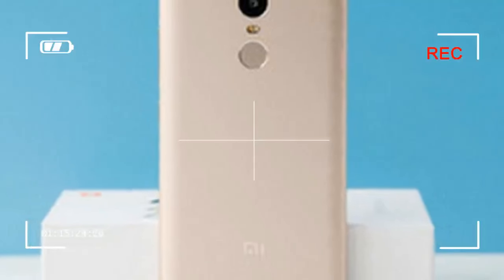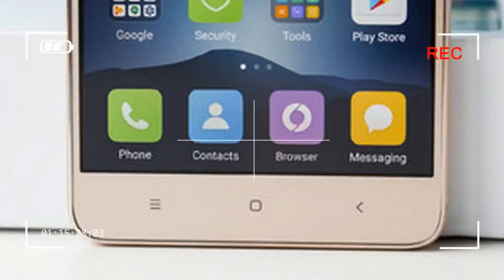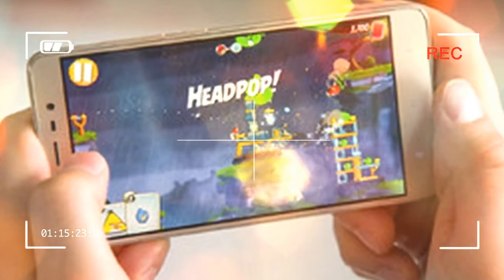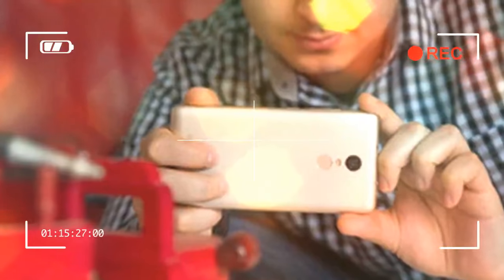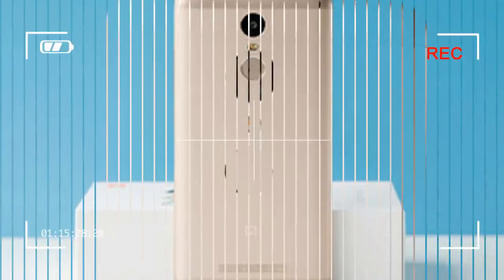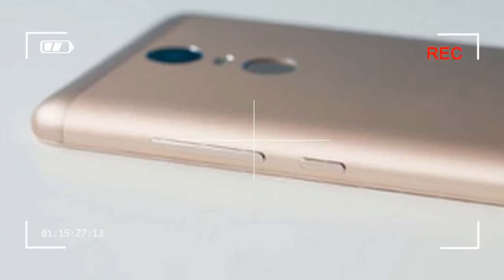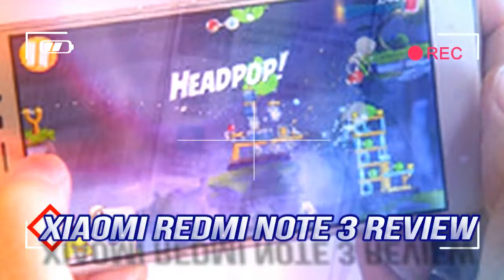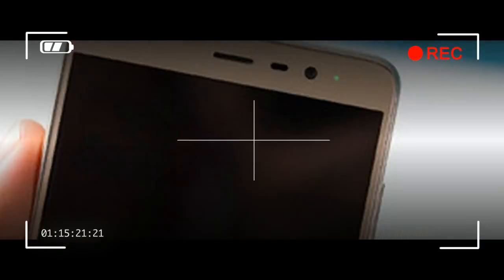WOOOOOW AMAZING !!! xiaomi redmi note 3 review camera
Introduction

Let’s say that you’re in the market for a new smartphone, but you’re constrained within a very tight budget. One

of your options is to settle for something on the lower end, but made by a well-known company – the Motorola Moto

G and the Samsung Galaxy J5 are some of the first models to come to my mind. Alternatively, you may take a gamble

and go for something a bit more… exotic; something like the Xiaomi Redmi Note 3.

3 pro camera, xiaomi redmi note 3 pro unboxing, xiaomi redmi note 3 pro vs redmi note 4, xiaomi redmi note 3

unboxing, xiaomi redmi note 3 pro review in bangla, xiaomi redmi note 3 camera, xiaomi redmi note 3 vs note 4,

xiaomi redmi note 3, xiaomi redmi note 3 pro, xiaomi redmi note 3 pro review, xiaomi redmi note 3 review, xiaomi

redmi note 3 pro camera, xiaomi redmi note 3 pro unboxing, xiaomi redmi note 3 pro vs redmi note 4, xiaomi redmi

note 3 unboxing, xiaomi redmi note 3 pro review in bangla, xiaomi redmi note 3 camera, xiaomi redmi note 3 pro,

xiaomi redmi note 3 pro review, xiaomi redmi note 3 review, xiaomi redmi note 3 pro camera, xiaomi redmi note 3

pro unboxing, xiaomi redmi note 3 pro vs redmi note 4, xiaomi redmi note 3 unboxing, xiaomi redmi note 3 pro

review in bangla, xiaomi redmi note 3 camera, xiaomi redmi note 3 vs note 4, xiaomi redmi note 3 antutu, xiaomi

redmi note 3 antutu benchmark, xiaomi redmi note 3 android,

Credit by :

Reference :
Images :